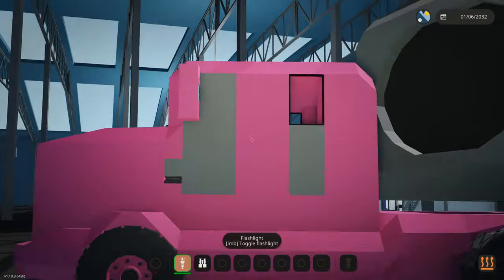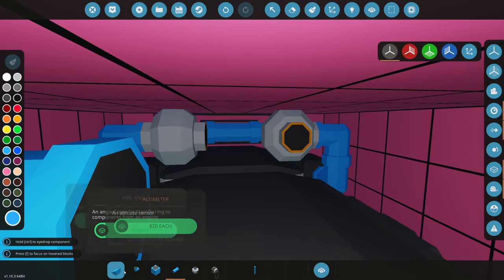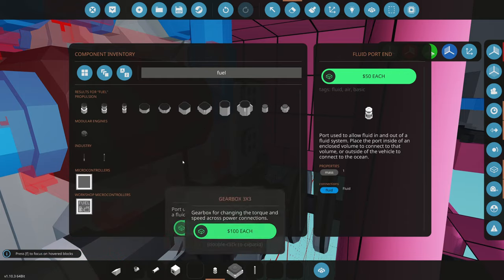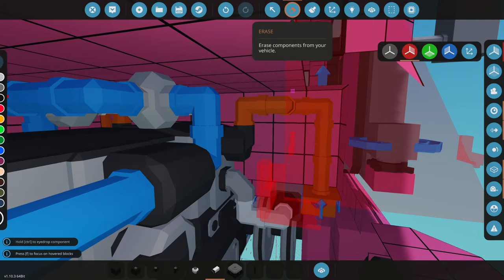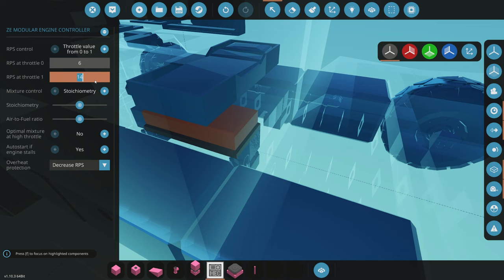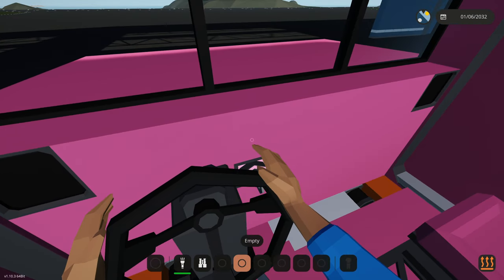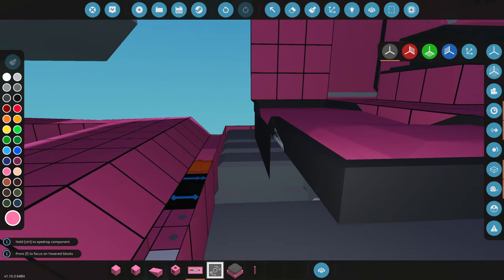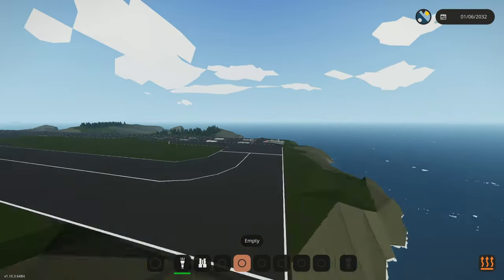SUPER Engine Added to The Command Center Truck in Stormworks!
I designed the powerful and armored engine for the truck FOR the mobile command center in stormworks!